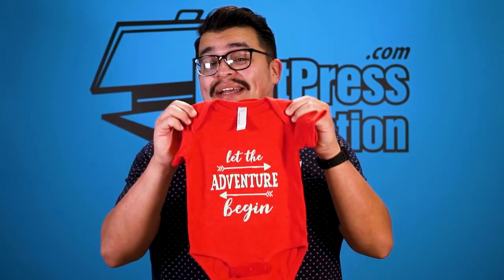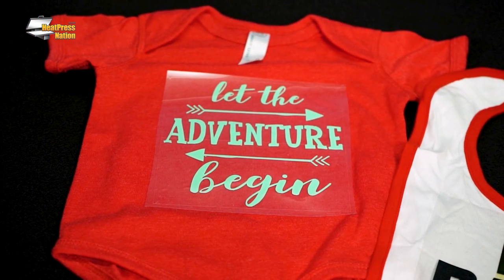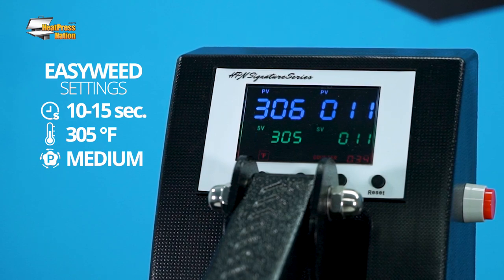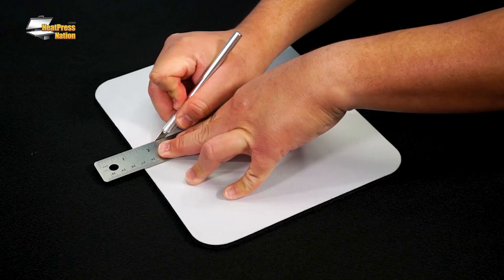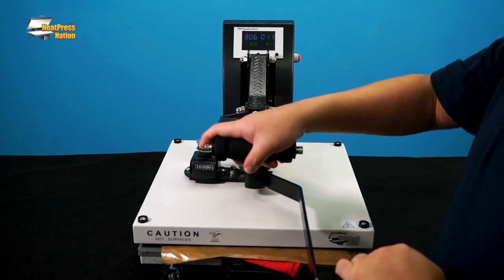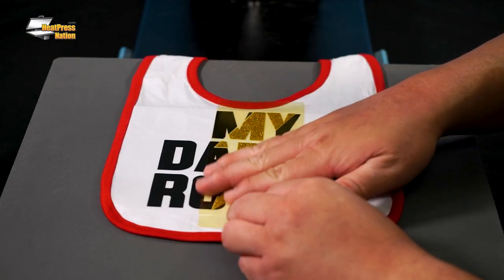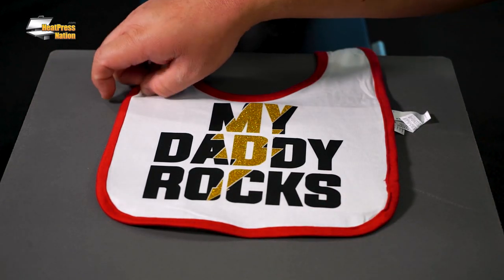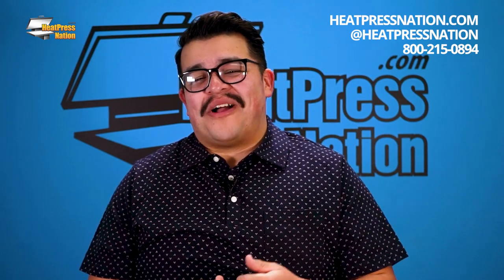How to Apply HTV on Infant Bodysuit and Bib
Siser's large variety of heat transfer vinyl is perfect for applying colorful designs on infant apparel. Jared goes through how to apply Siser EasyWeed and Twinkle HTV on an infant bodysuit and bib, plus a handy Tee Pad It trick for smaller apparel.